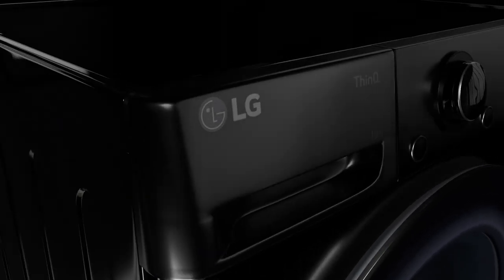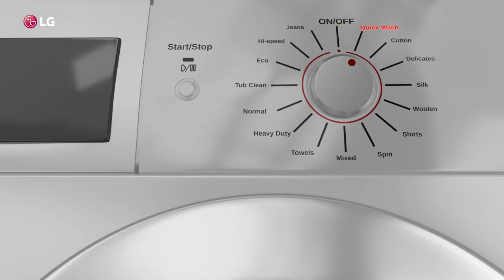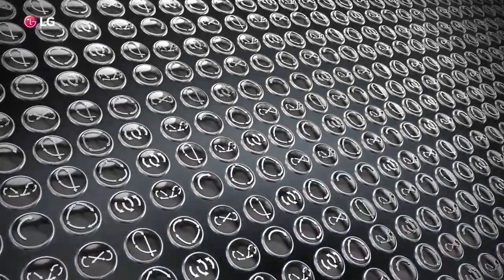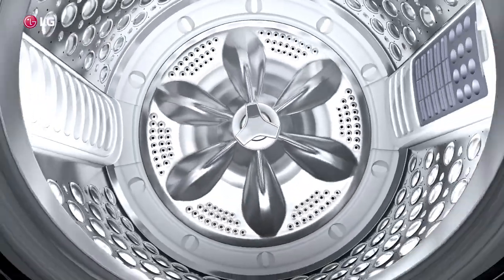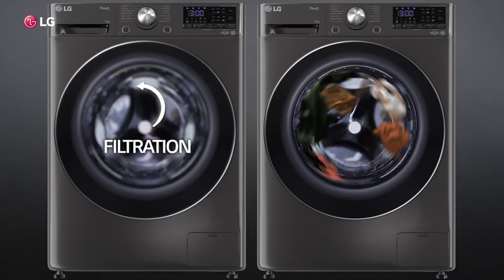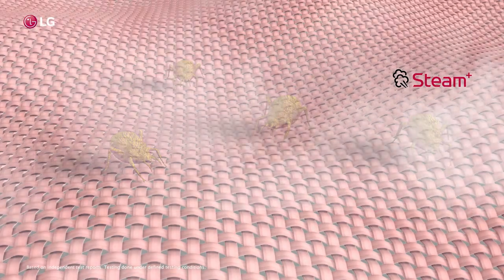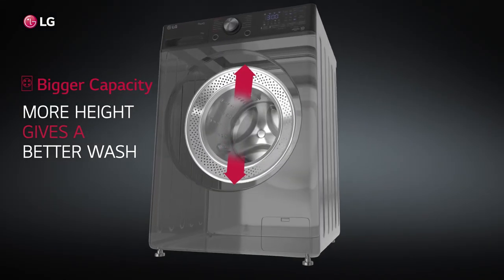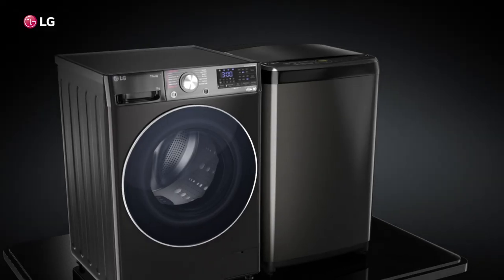LG Washing Machines with AI DD | Launch Film | Director: Kushaal Chawla | Dream Slate Pictures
Presenting to you, our recently produced Launch Film for LG's all-new range of advanced Washing Machines with Artificial Intelligence Direct Drive technology.

Client: LG India
Production House: Dream Slate Pictures

Director: Kushaal Chawla
Producer: Gaurav Chawla
Post Production, CGI, and VFX: Prashant Jalan & Amit Jalan